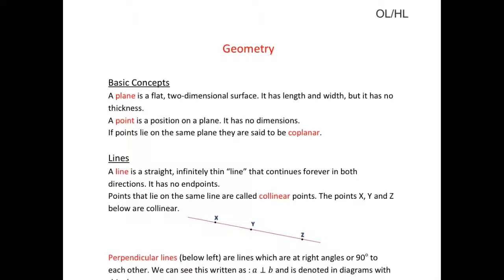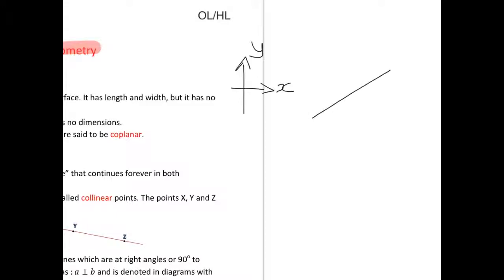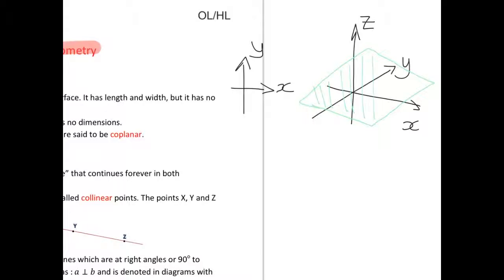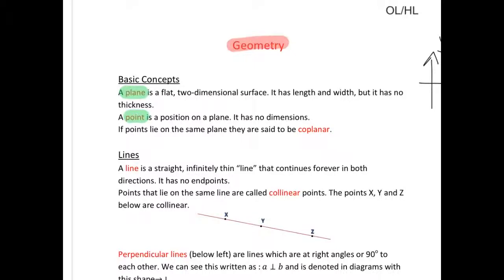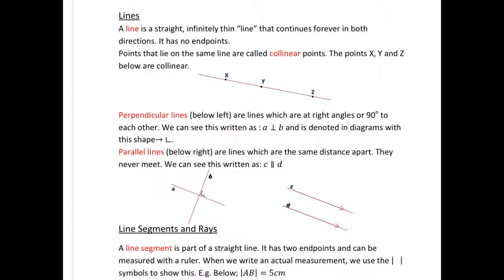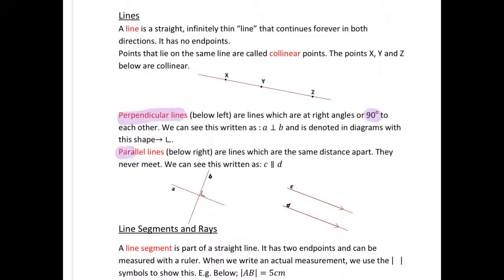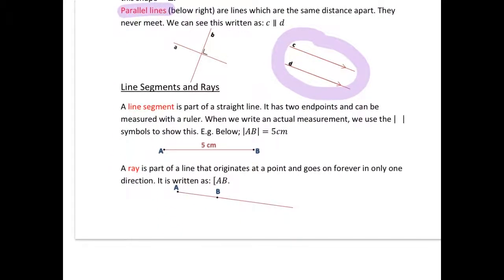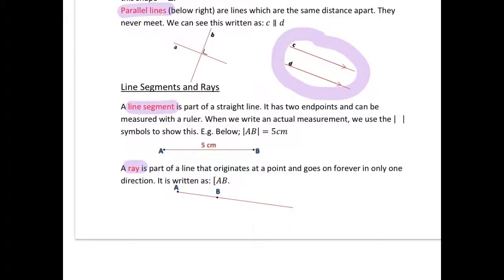2.1.1 | lines and angles part 1 | OL/HL